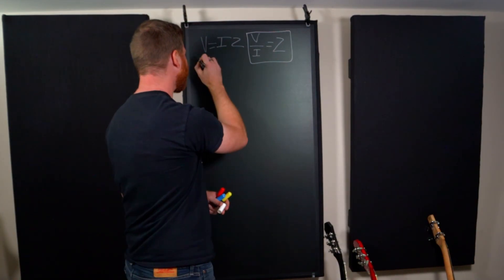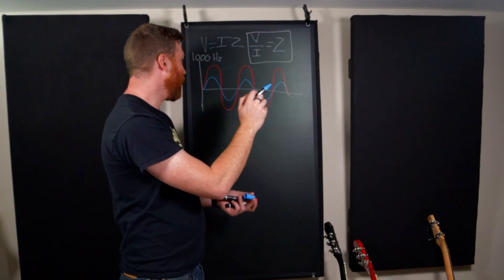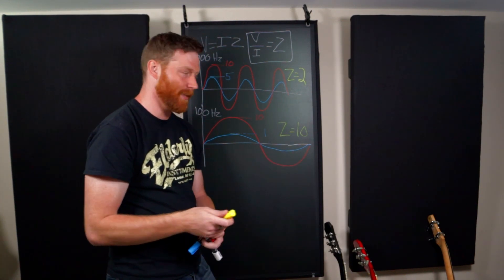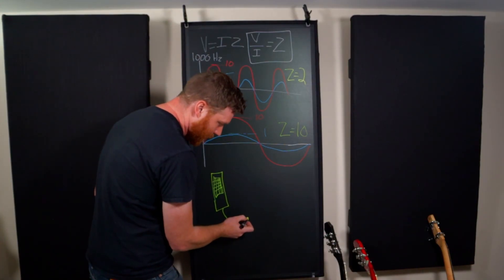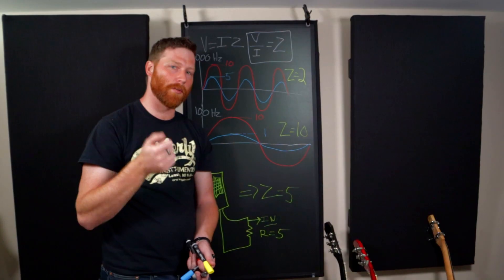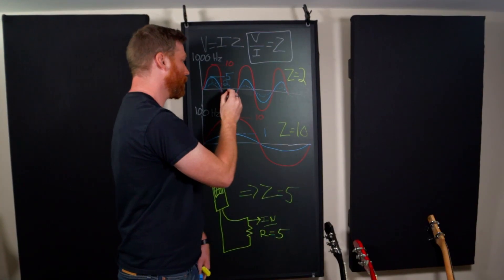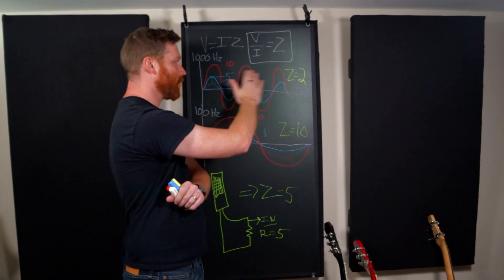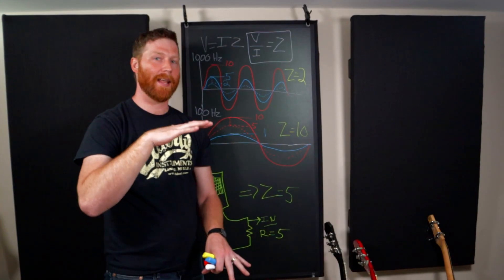A Better Explanation of Impedance for Audio Signals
This video is conceptual summary intended to help those trying to understand the output impedance of sources like microphones or instrument pickups and how they interact with the input impedance of preamps, interfaces, buffers, and amplifiers.